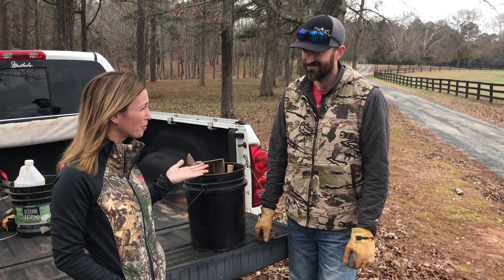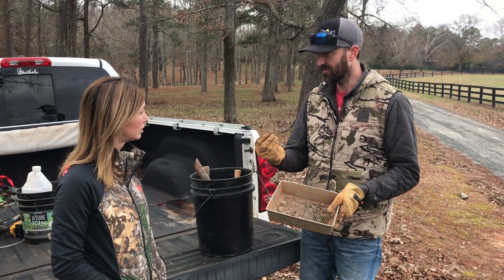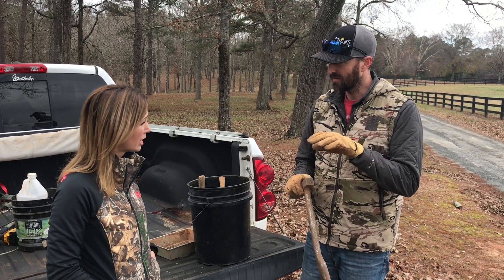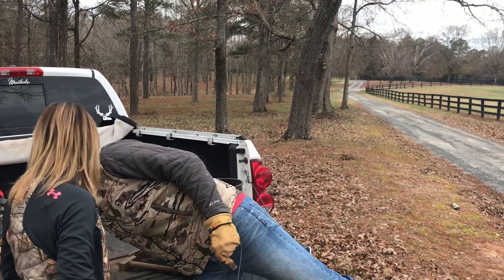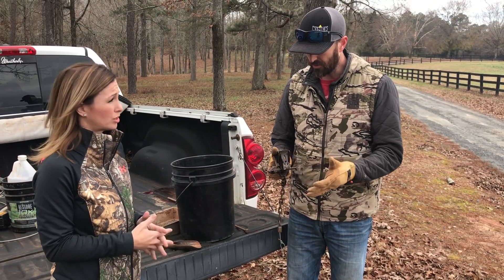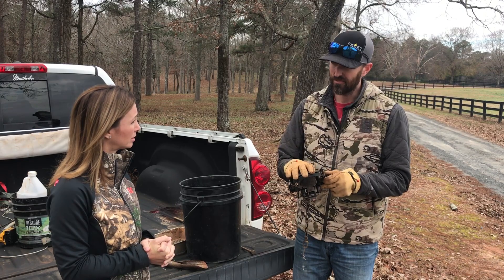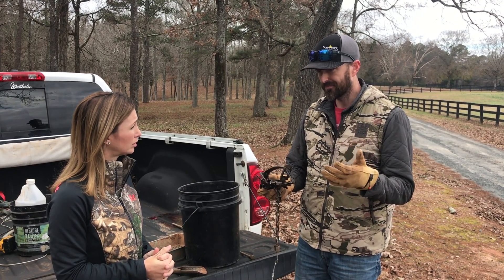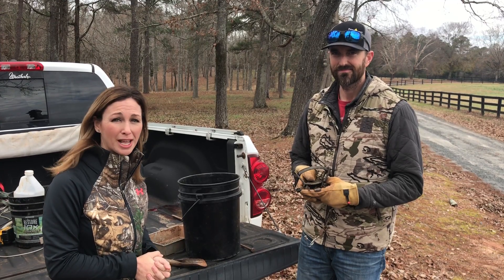Tips for Trapping Large Game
We’ve already gone over trapping for smaller game like rabbits and raccoons in our previous videos, so now we are moving on to large game trapping.

Larger animals such as fox, coyote and bobcats can not only create more havoc on your property and farm land, but they can take more effort to catch. Haley Heath and her friend, Mark are going to show you how to successfully trap fox, coyote, bobcats and other game of similar size.

This trapping requires specific equipment and requires a little bit more finesse. From the proper angle to dig the bait hole, to de-scenting your trap. Yes, you need to de-scent your shinny, store bought trap to outsmart the strong nose of a fox. Watch to see the step-by-step instructions to make your next trapping a successful one.